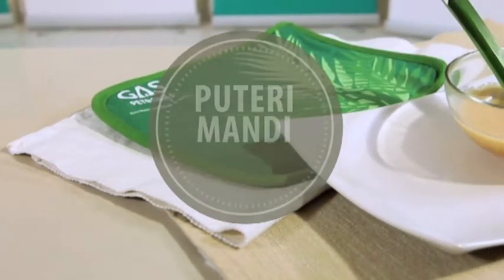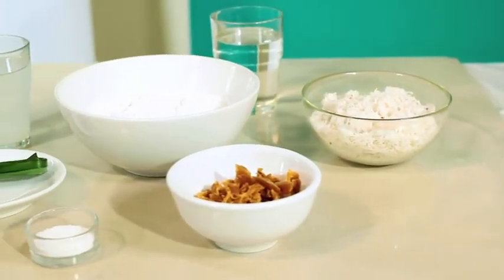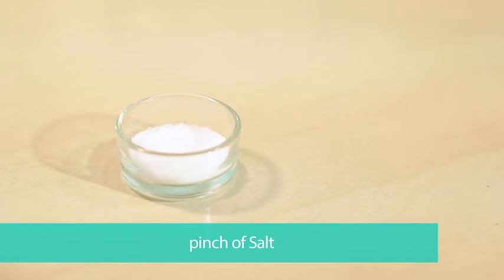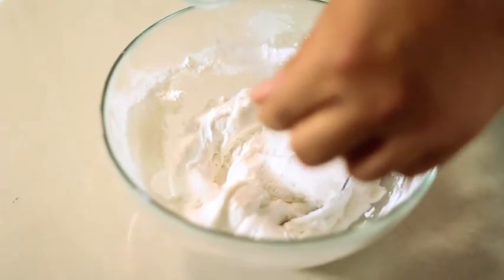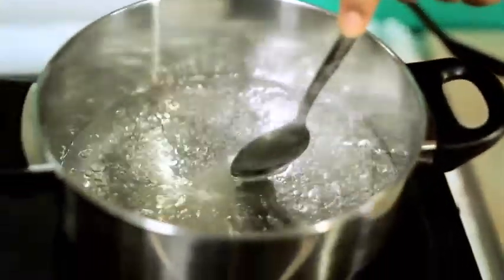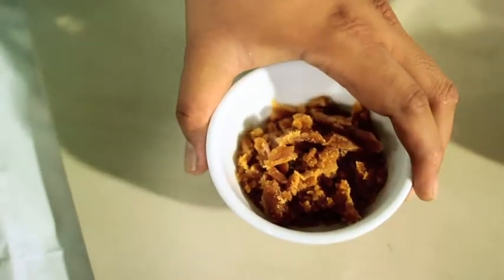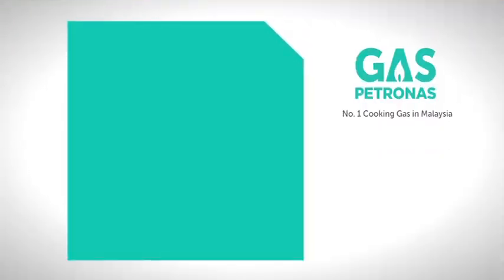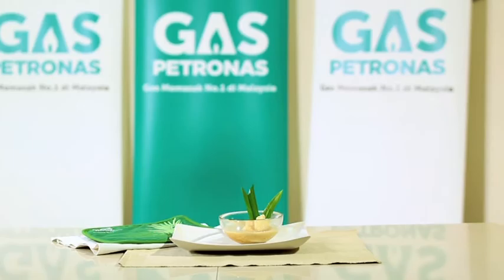Puteri Mandi - The Healthier Way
Guaranteed to be the talk of the dining table is our healthy rendition of Puteri Mandi dessert that is packed with glutinous sweetness and moist. Have a go at our recipe and be sure to impress everyone but be moderate in the intake of kueh, especially those made of glutinous rice flour because it contains high carbohydrates and calories. Click on the video to start cooking!